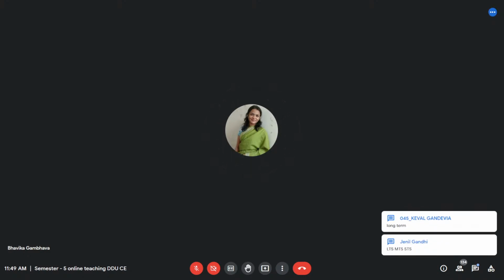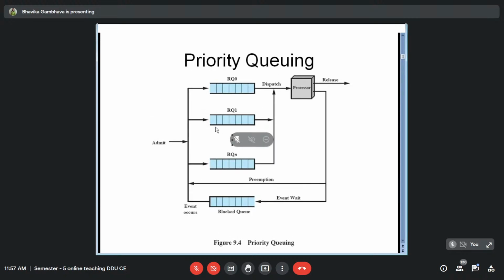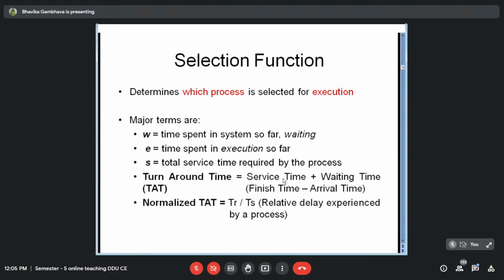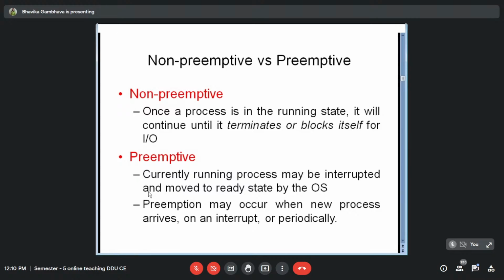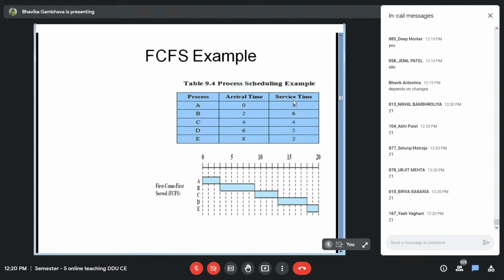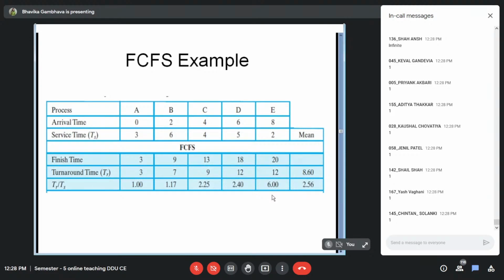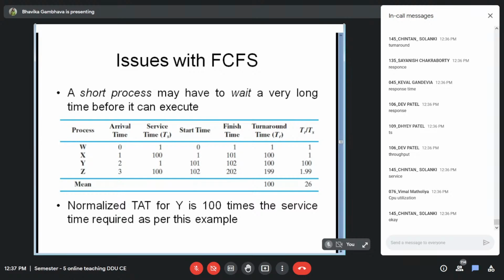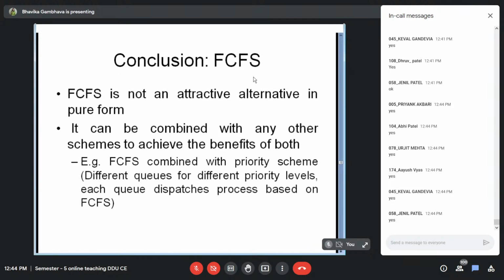OS(BHG) Lecture 15, July 2021 | Semester 5